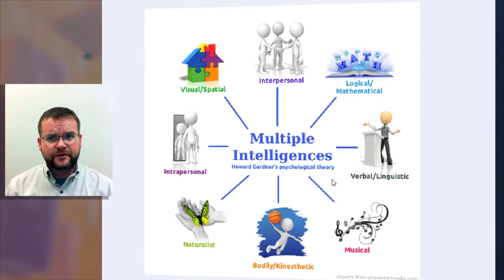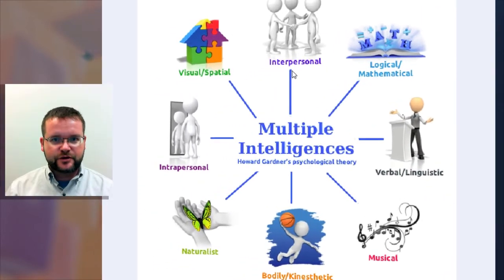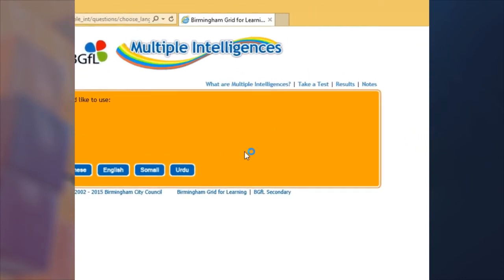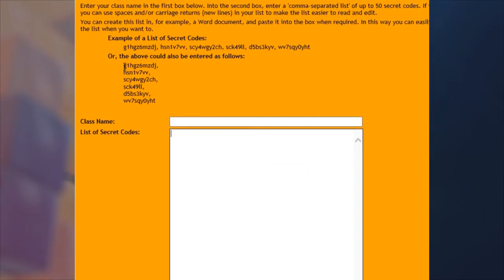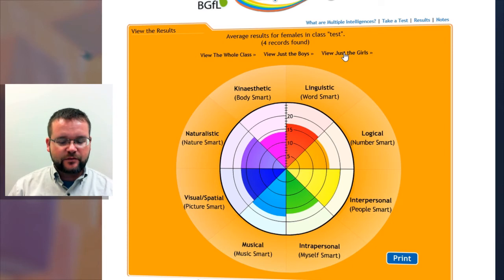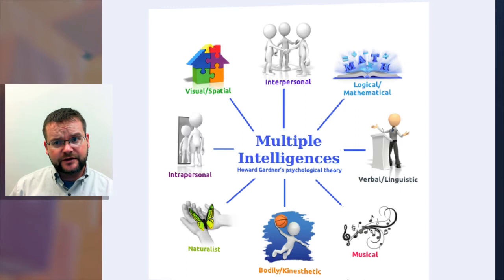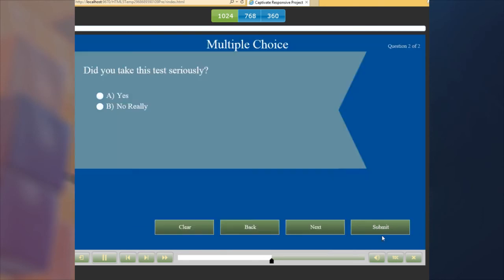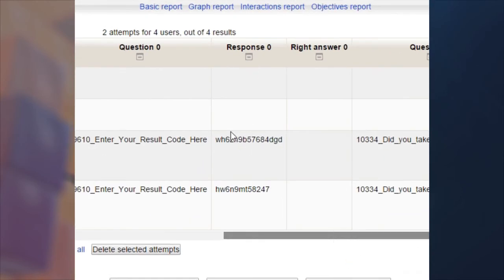MI mini activity faculty